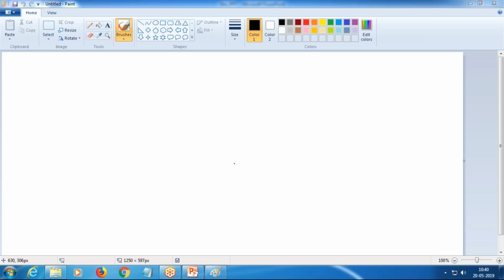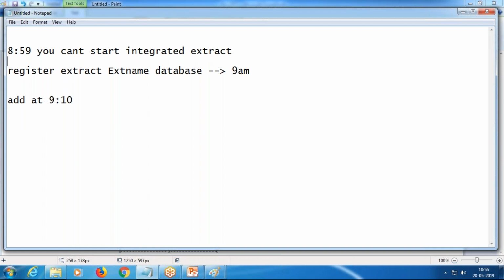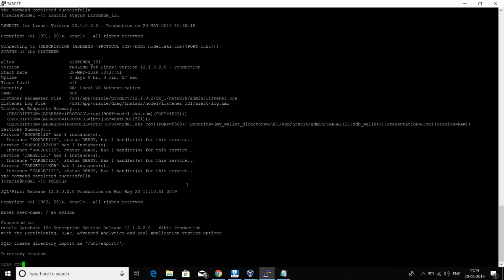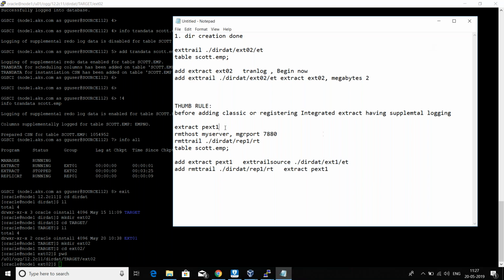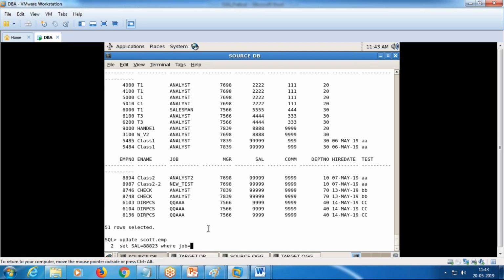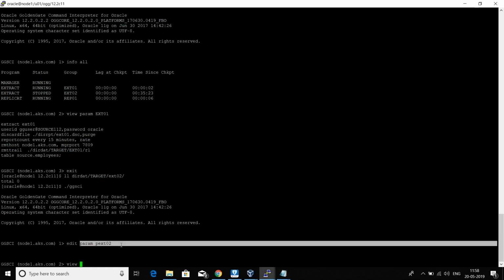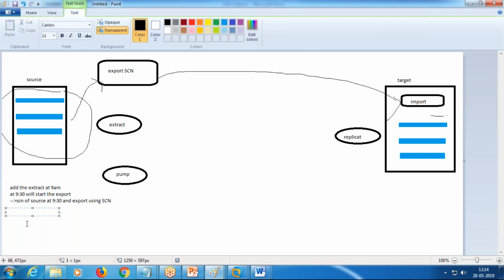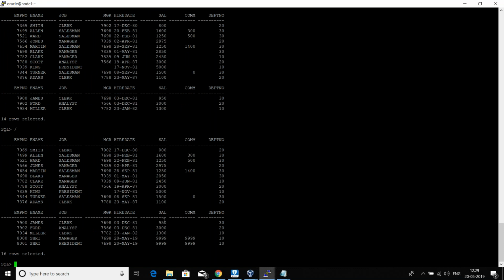Initial Load DataPump